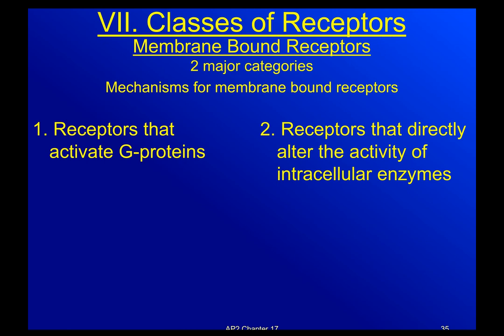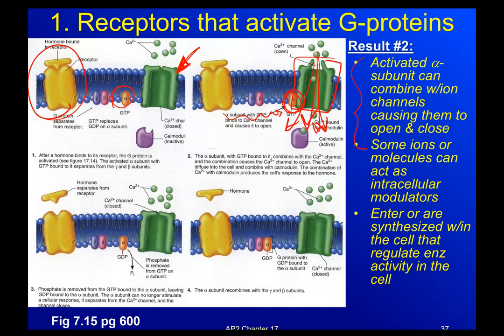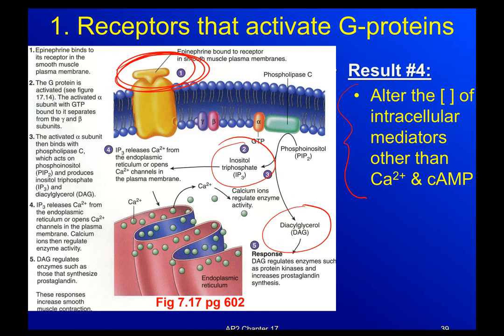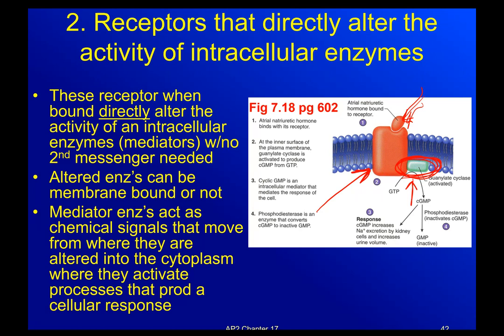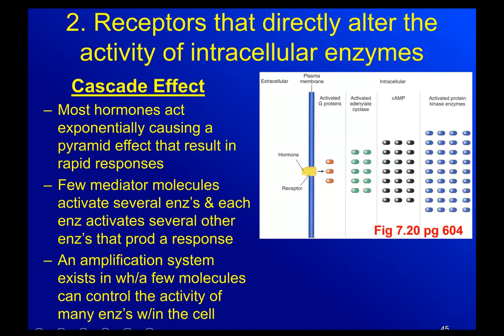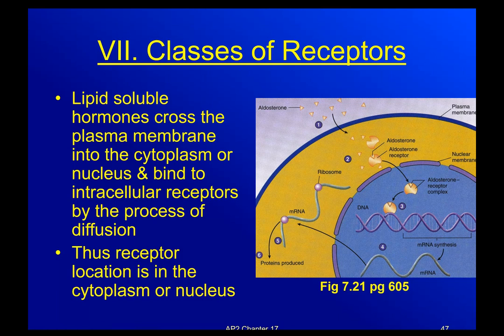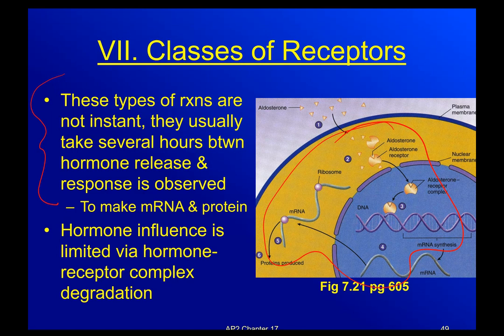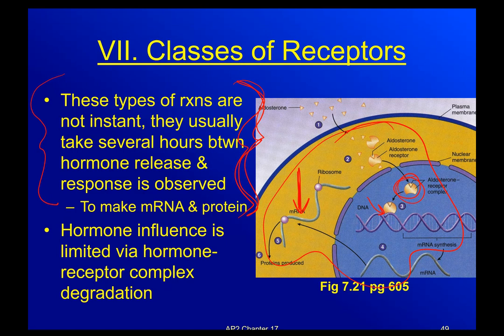AP2- Chapter 17: Fxnl Organization of the Endocrine System (Part 6)